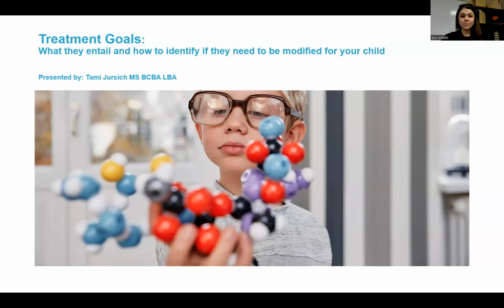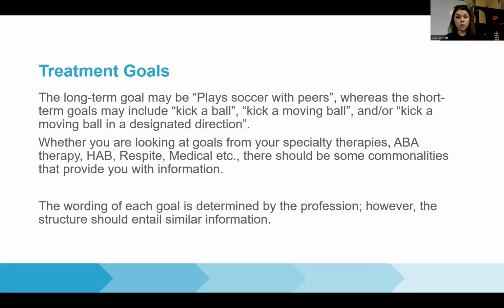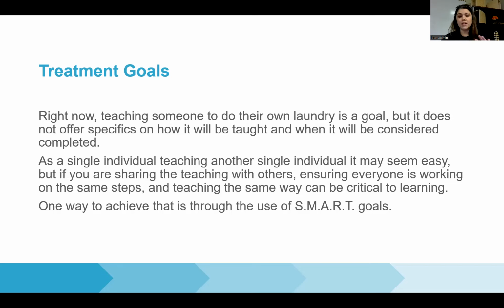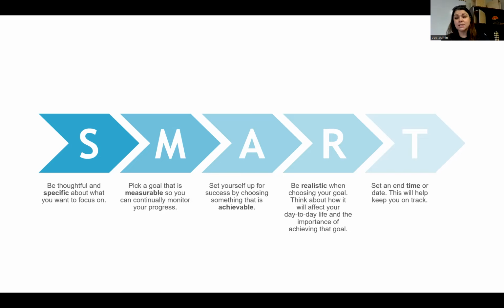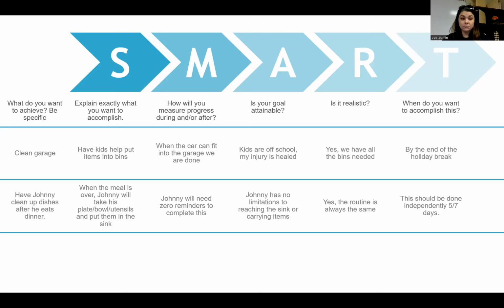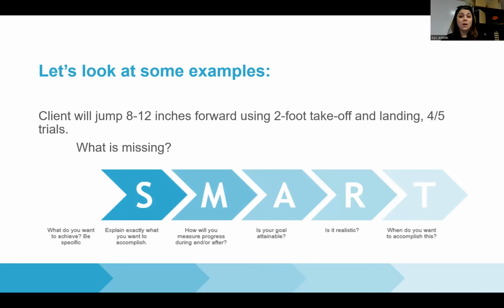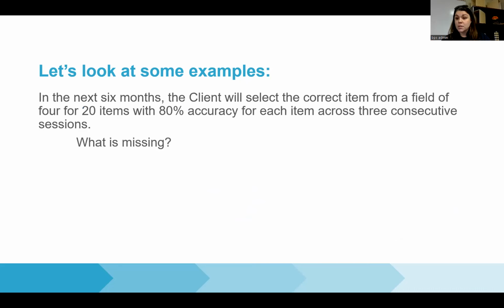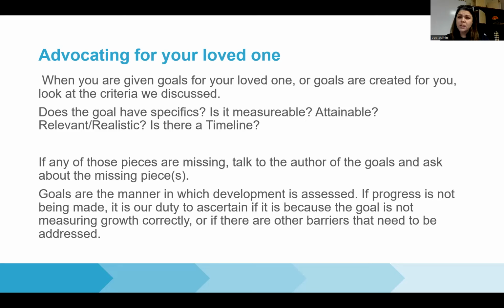Treatment Goals: How To Ensure Progress